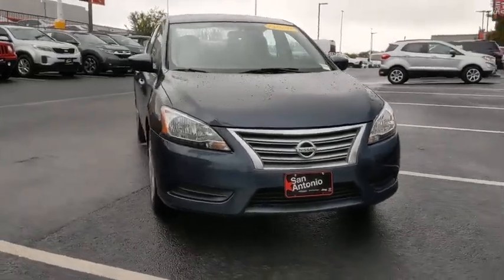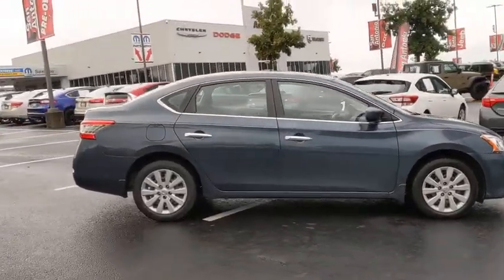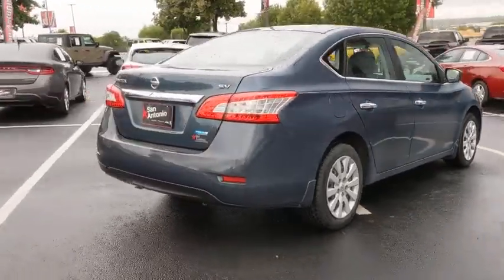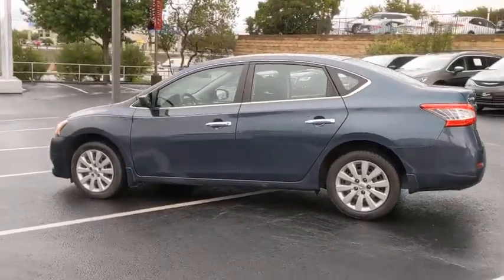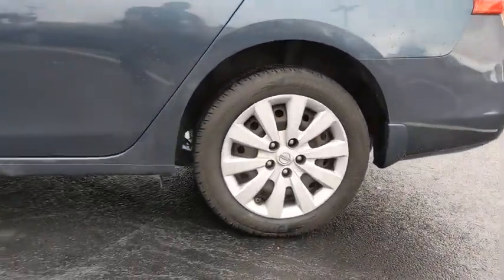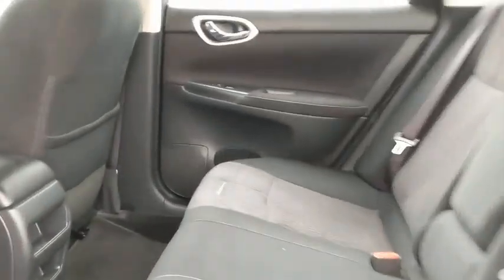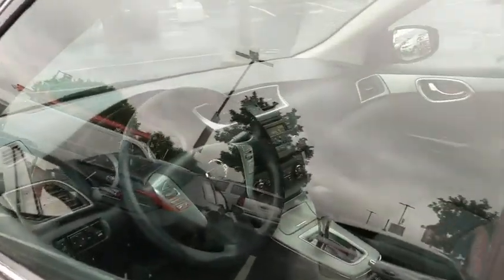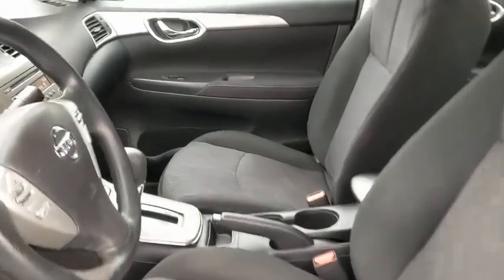2014 Nissan Sentra Austin, New Braunfels, Boerne, San Marcos, San Antonio, TX T247016A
Graphite Blue Used 2014 Nissan Sentra available in San Antonio, Texas at San Antonio CDJR. Servicing the Austin, New Braunfels, Boerne, San Marcos, TX area.

11910 Interstate 35 Frontage Rd